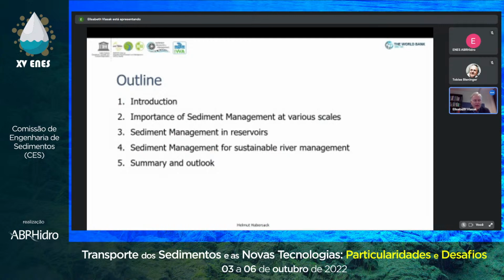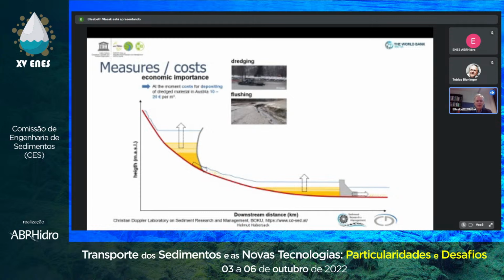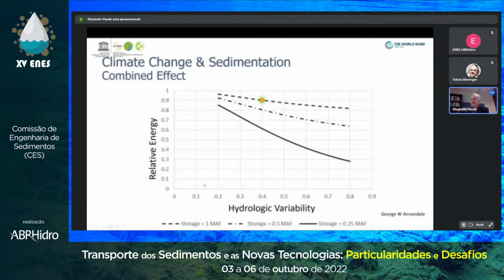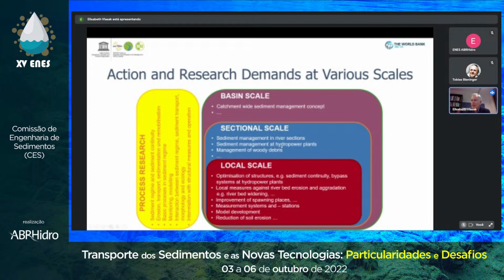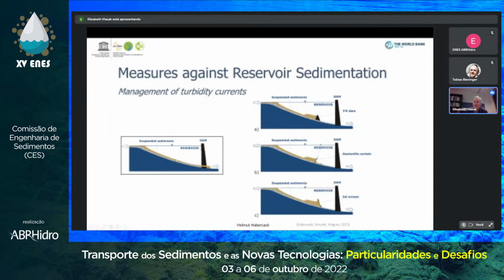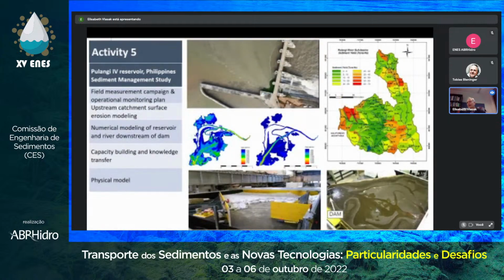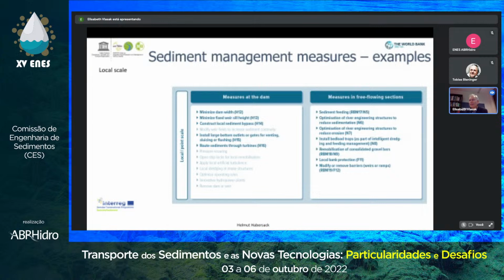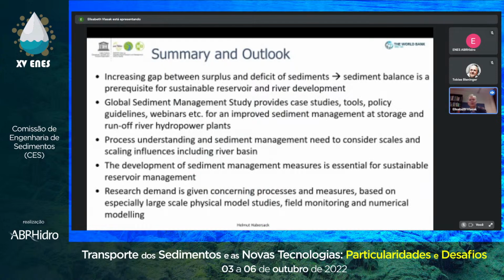XV ENES - Reservoir sedimentation: assessment and management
Reservoir sedimentation: assessment and management

Moderador
Tobias Bleninger (UFPR)

Palestrante
Helmut Habersack (Institute of Hydraulic Engineering and River Research – Vienna)